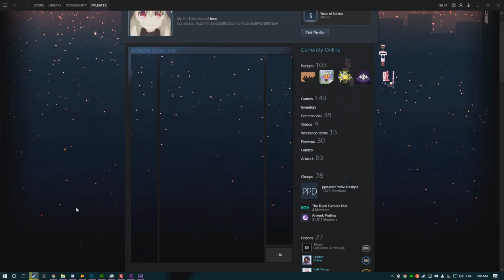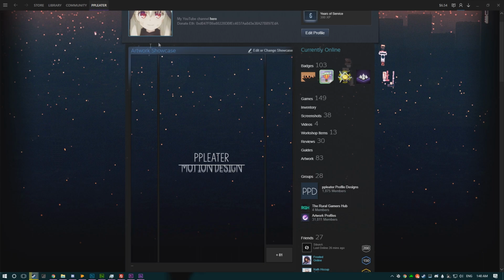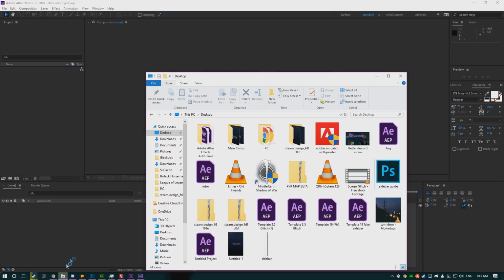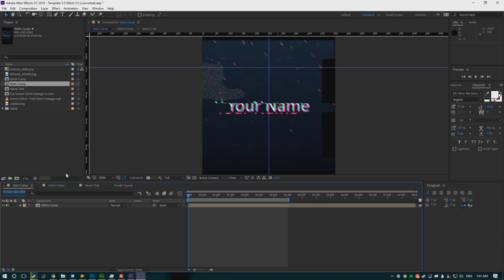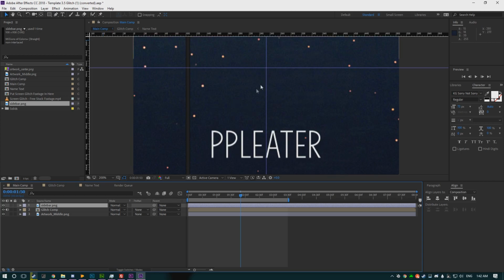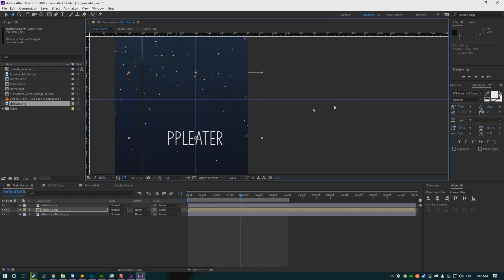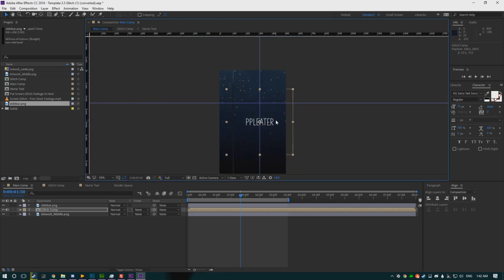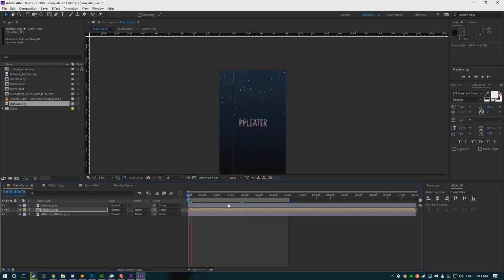ADD A FAKE SIDEBAR TO YOUR ARTWORK